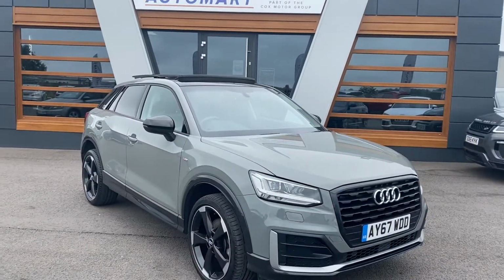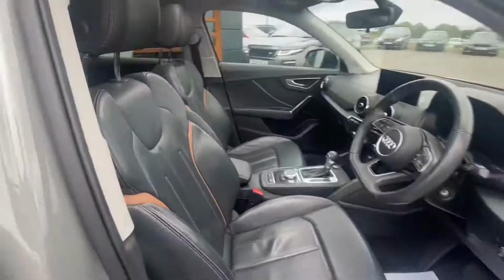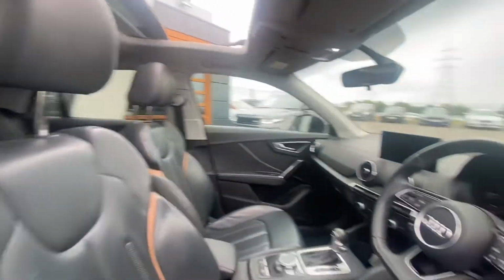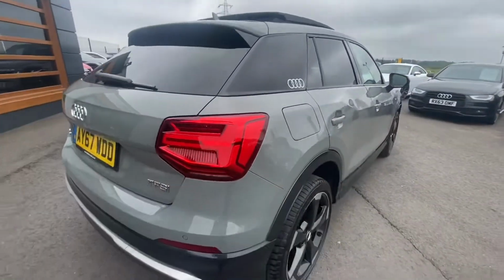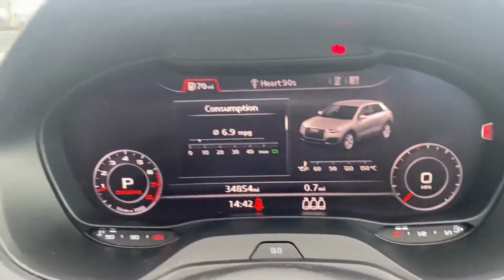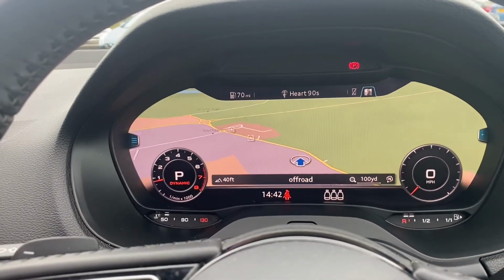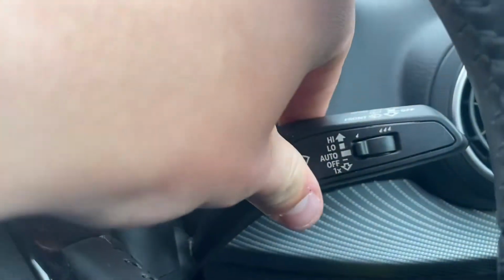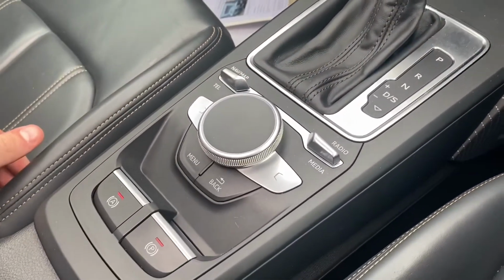Audi Q2 2017 (67 reg) 1.4 TFSI CoD Edition 1 S Tronic (s/s) 5dr | Lancaster Automart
Audi Q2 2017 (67 reg) 1.4 TFSI CoD Edition 1 S Tronic (s/s) 5dr.

This vehicle comes with:
Rear Parking Sensors
Panoramic Glass Sunroof
Technology Package
Comfort and Sound Package
Privacy Glass
Extended Interior Upholstery Pack
Door Mirrors - Electrically Folding
19in Alloy Wheels - 5-Arm Rotor Design Audi Sport - Gloss Anthracite Black - Diamond Cut Finish
2 x SDXC Card Readers
2 x USB Charging Ports and 1 x AUX-IN
3-Spoke Leather Trimmed Multi-Function Steering Wheel with Gear Shift Paddles
AMI - Audi Music Interface
Anti-Theft Alarm
Audi Connect Infotainment Services - 3 Month Trial
Audi Pre-Sense Front with Pedestrian Recognition
Audi Smartphone Interface
Black Styling Package
Bluetooth Interface
CD Drive
Chrome-Plated Exhaust Tailpipe Trim
Cruise Control
DAB Digital Radio
Dynamic Suspension
ESC - Electronic Stabilisation Control
Electromechanical Parking Brake
Email - Calendar and Text Messages can be Displayed on your Vehicles MMI
Front Windscreen with Grey Tinted Sunband
Headlight Washers
Headlining - Titanium Grey Cloth
Illuminated Door Sill Trims with S Logo
+ MORE!!

Part of Cox Motor Group, Lancaster Automart is a used car dealership based in Morecambe. Come down and visit us at Lancaster Automart: Lancaster Automart, Mellishaw Lane,
Morecambe, Lancashire, LA3 3FB.

To view the latest range of our used cars, visit our